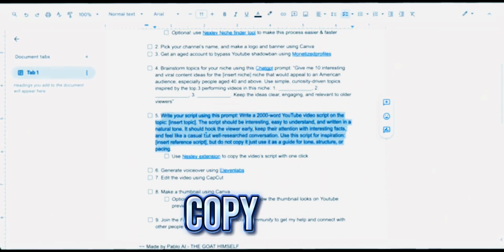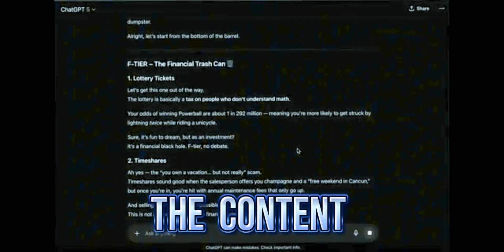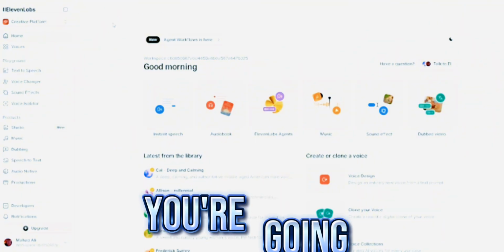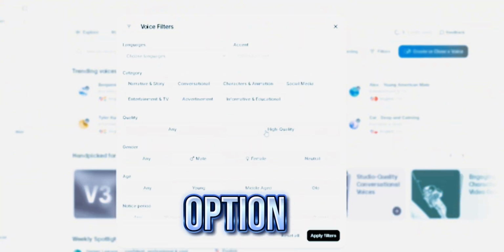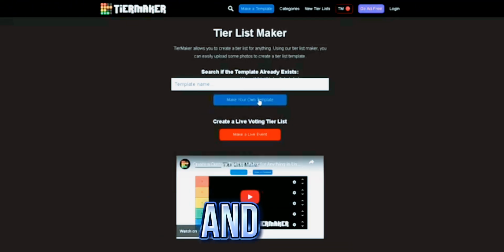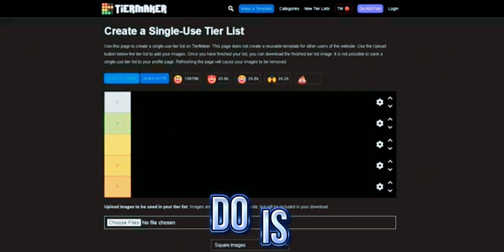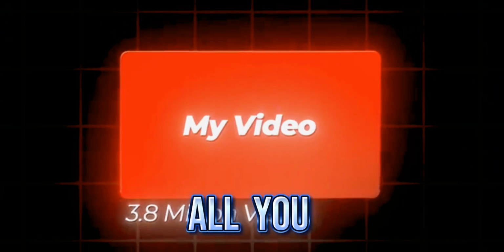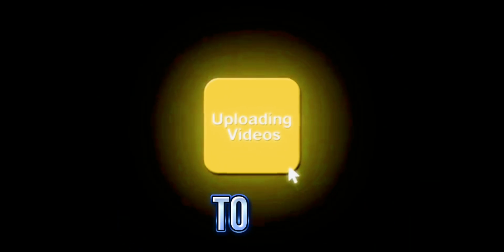How to start a faceless Youtubechannel with Al 2026 FULLCOURSE]